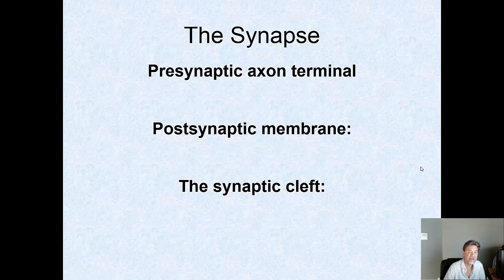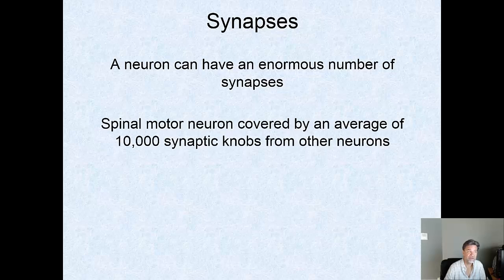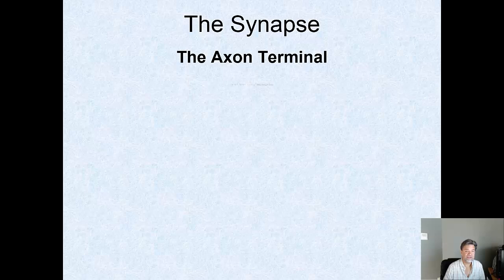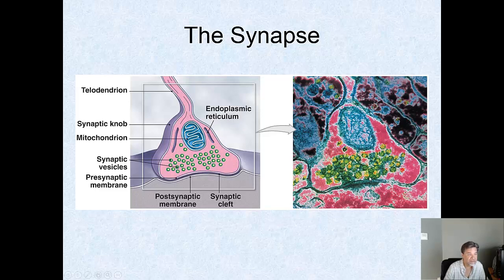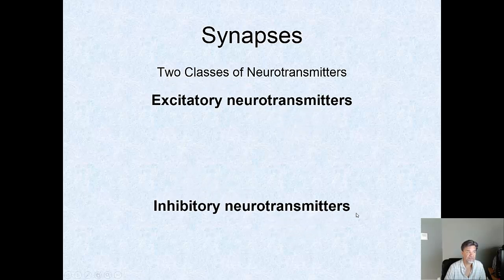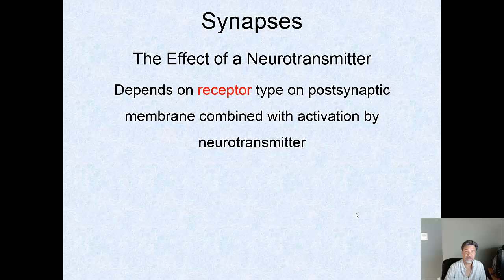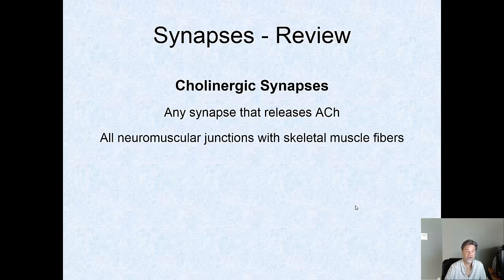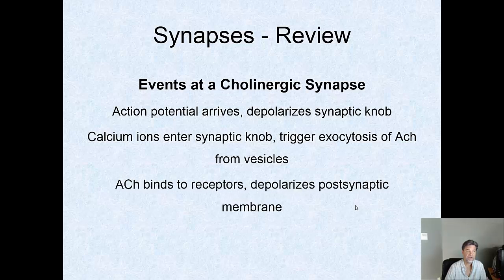Chapter 12 V6 Synapses 8m03s